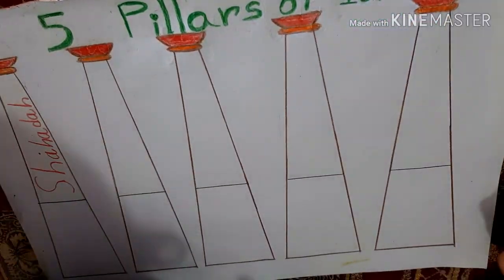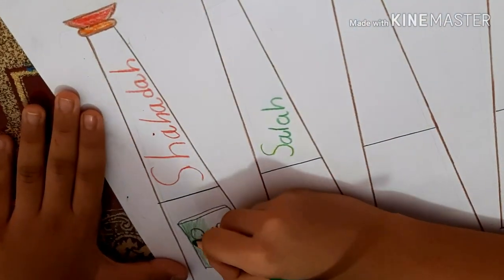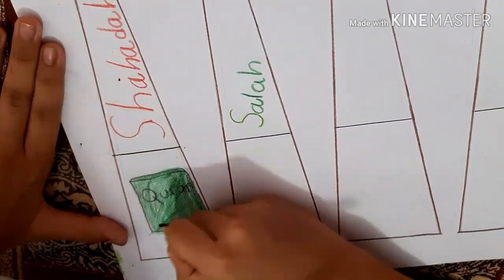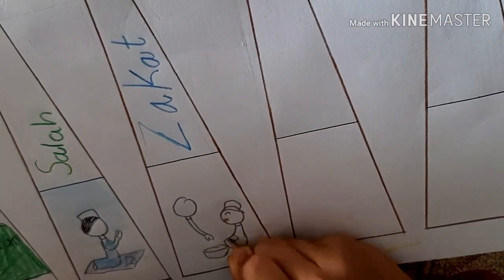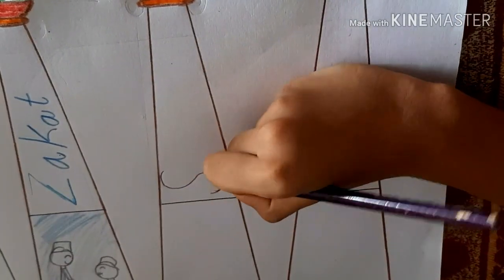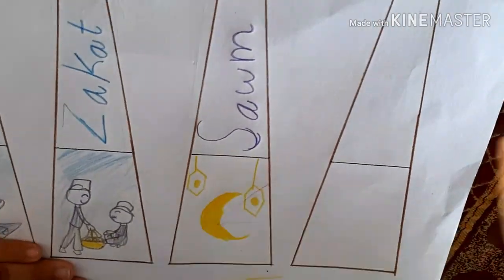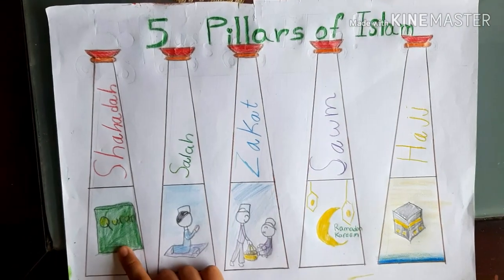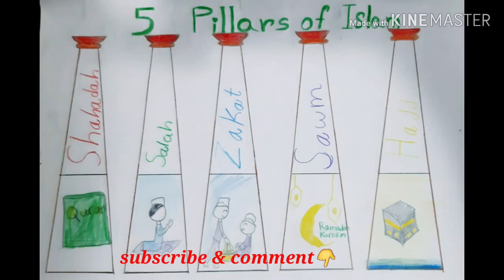The Pillars of Islam - for kids|draw pillars of islam/presentation of five pillars of islam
A great video by a 10 year old drawn and

explained The Five Pillars of Islam.

Parents encourage the children to answer the

questions and comment your answers below.